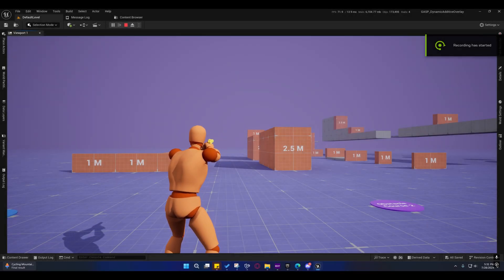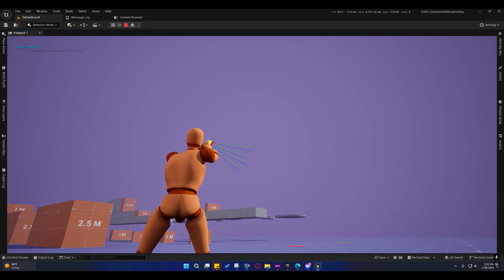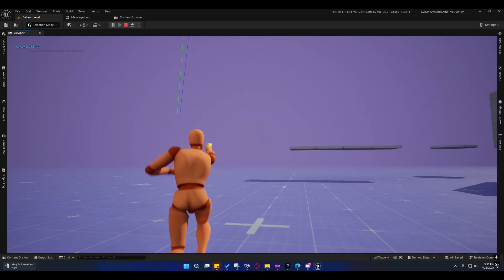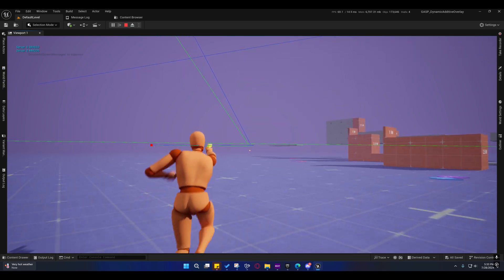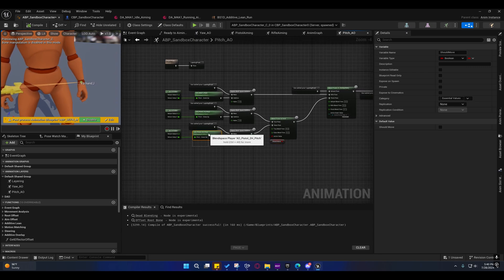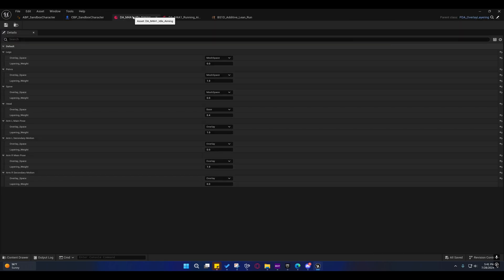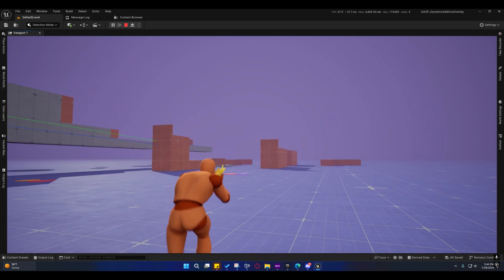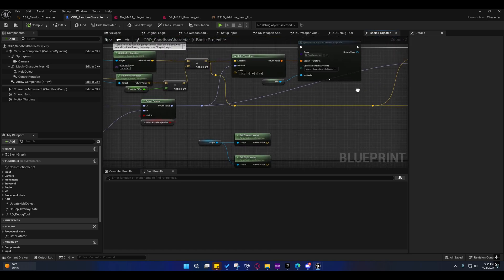Unreal Engine 5 - GASP Dynamic Additive Overlay (Overview v1.18)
In this update I corrected the Aimoffsets, this required reworking the way I had started handling it in order to reduce jittering caused by I believe is the Offset Root Bone they use to prevent foot sliding in the project.